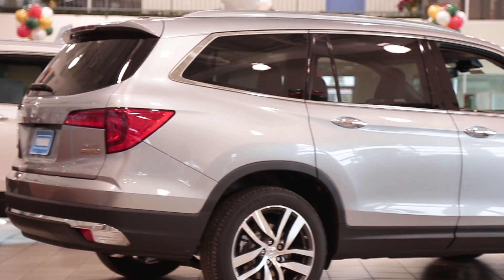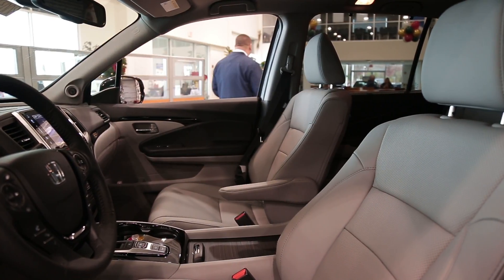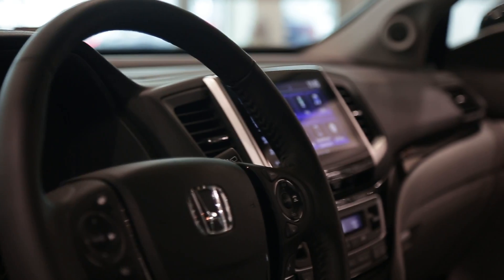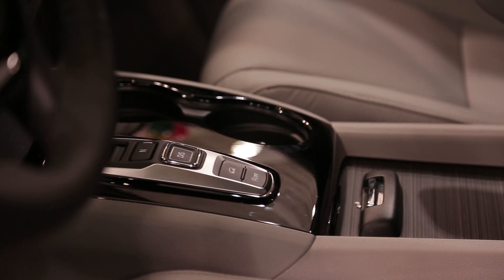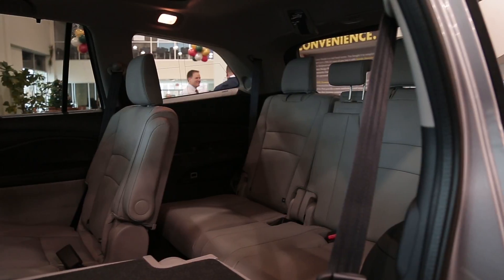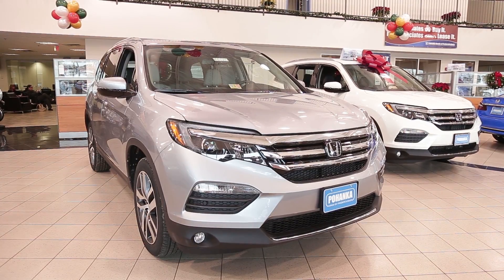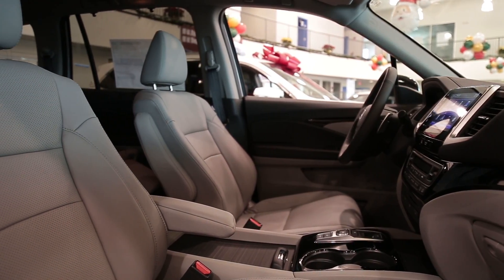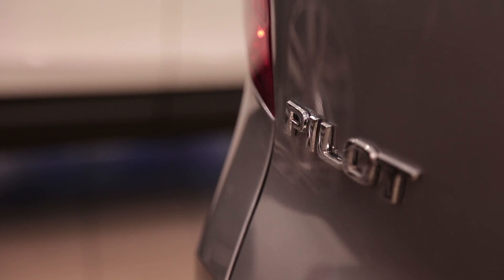2017 Honda Pilot in VA | Virginia Honda Dealer